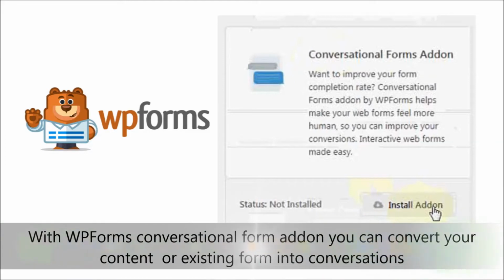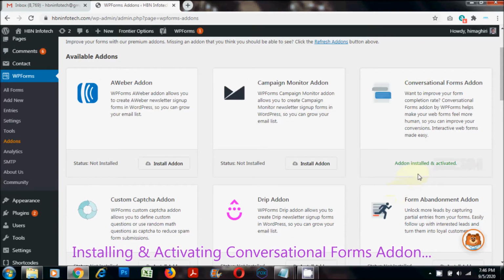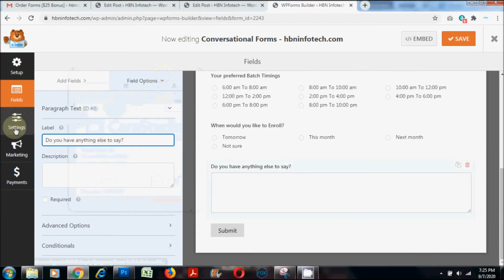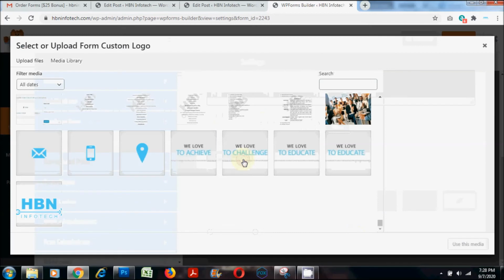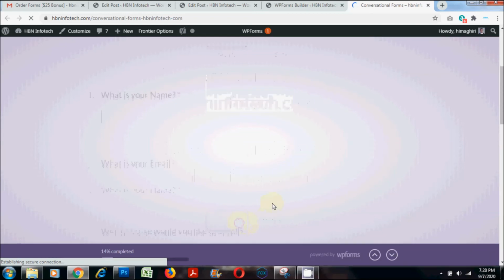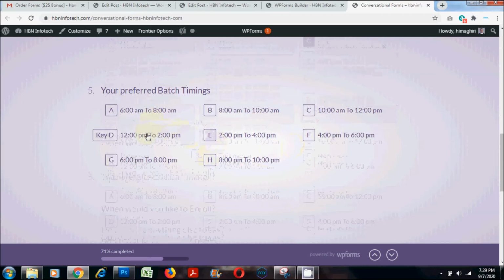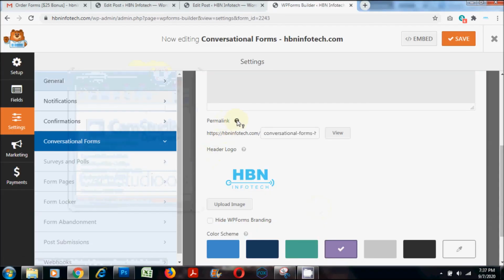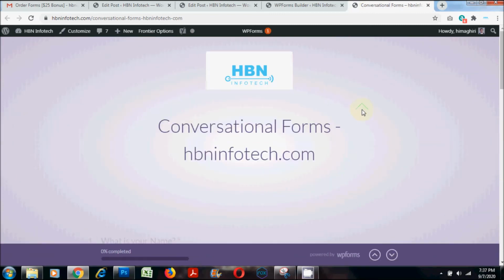How to create conversational forms using WPForms | Best conversational form addon for WordPress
Best method to Conversational forms using WPForms. Best addon for creating conversational forms in WordPress.

Best Premium Elementor Themes:

JohnnyGo (Very SEO friendly WordPress Theme)
FrameMe (Theme for Photographers & Studios)
Dezingo (Theme for Personal bloggers)
Imperion (Theme for Marketing websites)